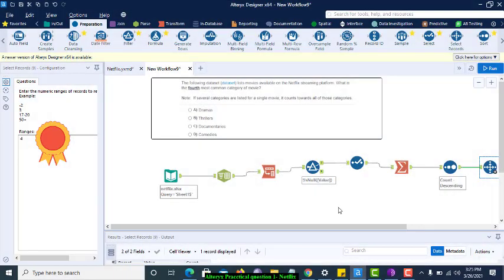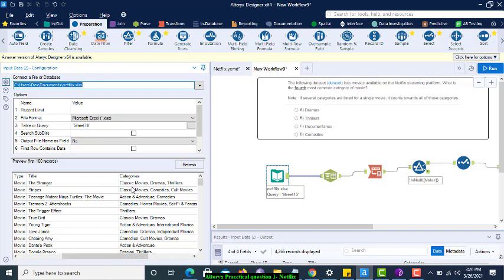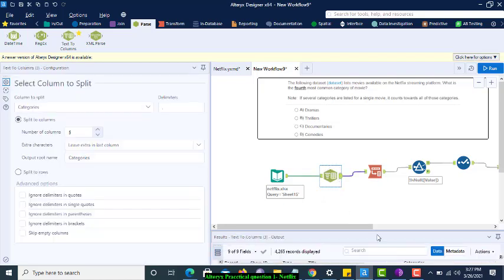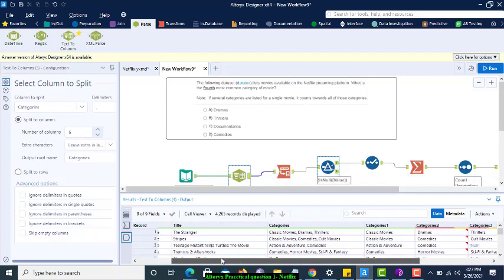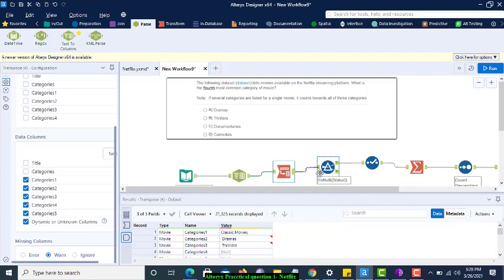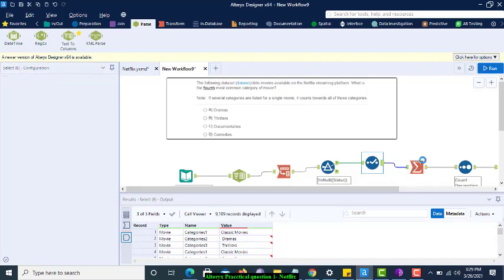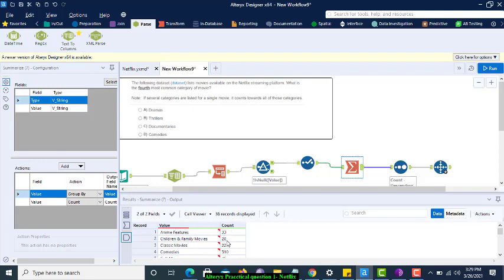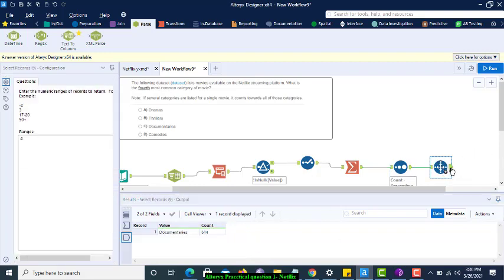Alteryx Core certification - Practical question solution - Netflix movie -4th most common categories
we're putting solution of practical questions asked in alteryx certification exam.
 Netflix datastream-  in type movie which is 4th most common categories ?

Stay tune for other solutions.